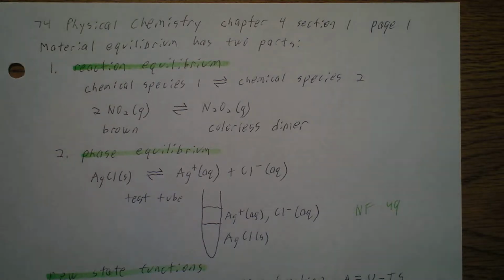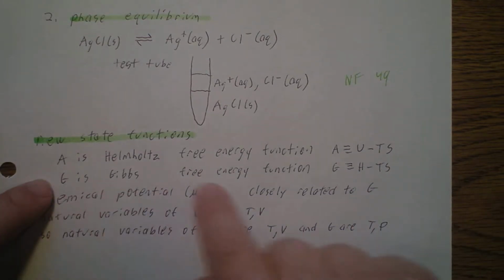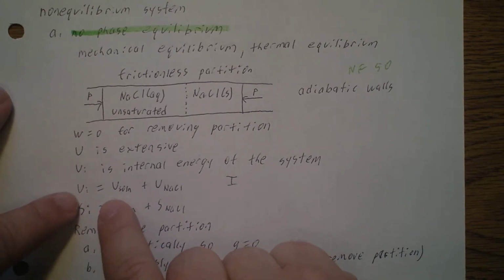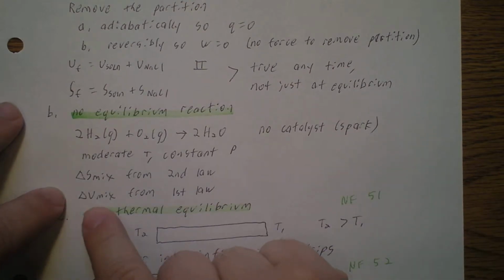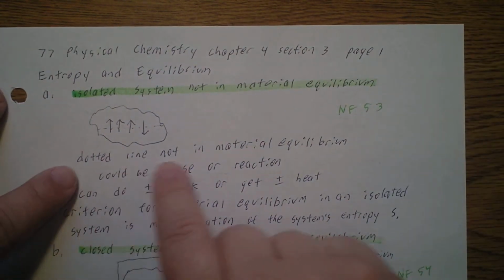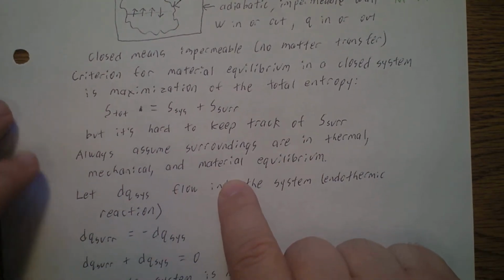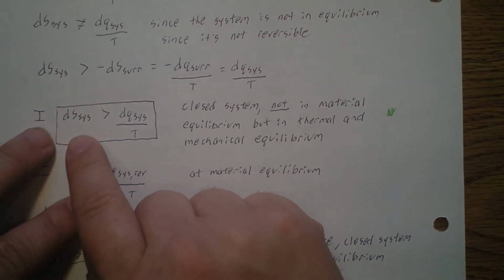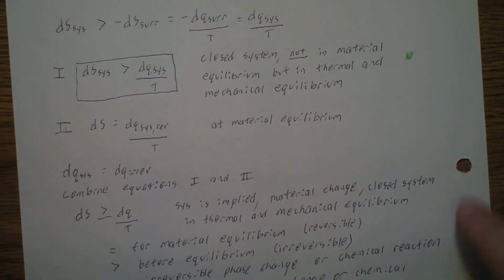Physical Chemistry, chapter 4, sections 1 to 3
This video talks about types of equilibrium, Helmholtz free energy, Gibbs free energy, nonequilibrium systems, and entropy in nonequilibrium systems.